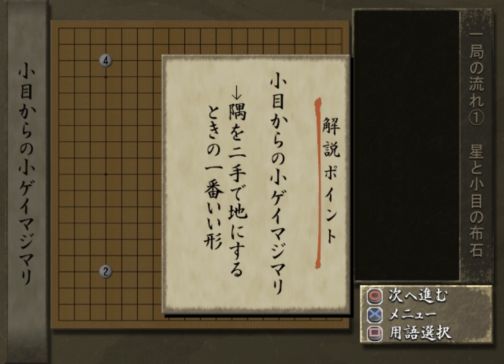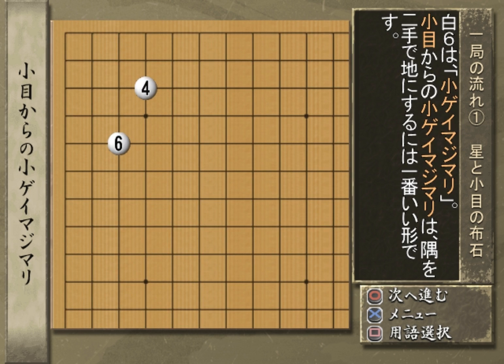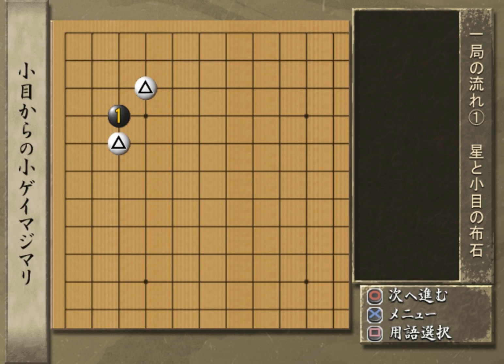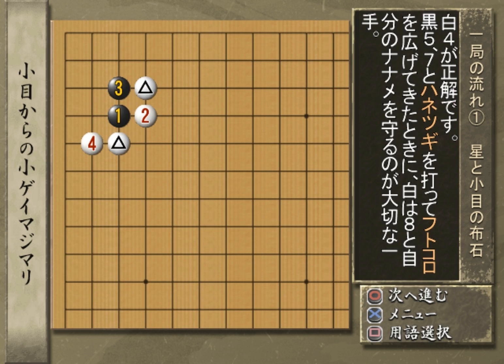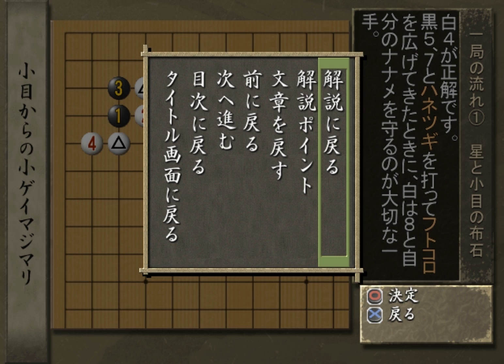Ishikura Noboru no Igo Kouza Chuukyuuhen Gameplay {PS2} {HD 1080p}